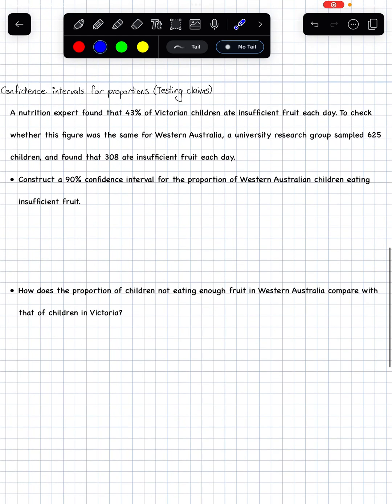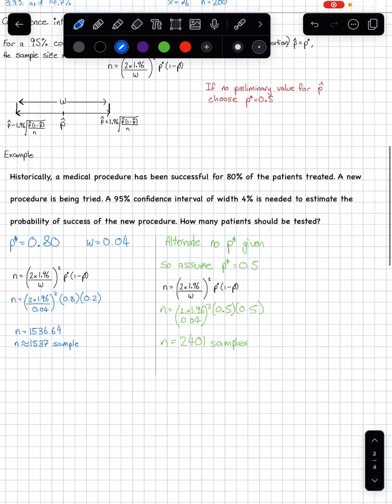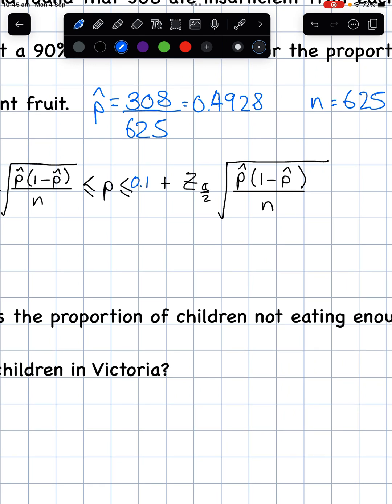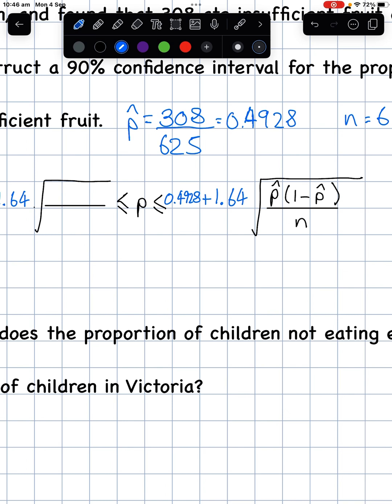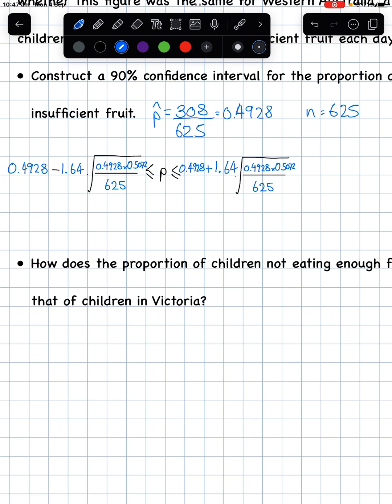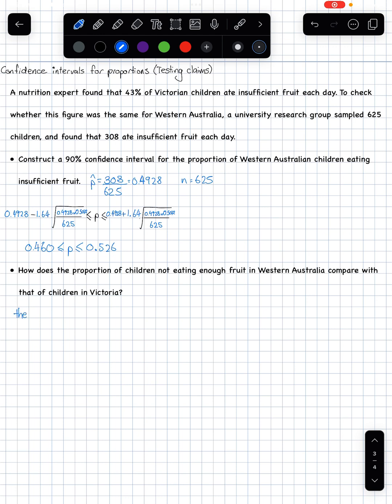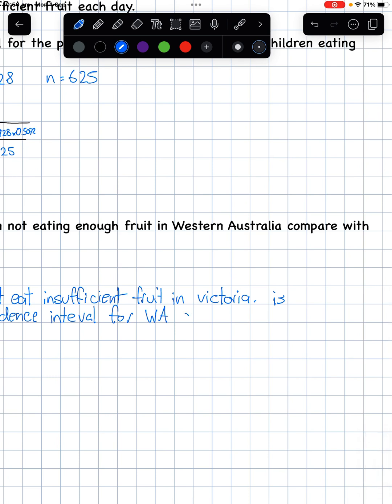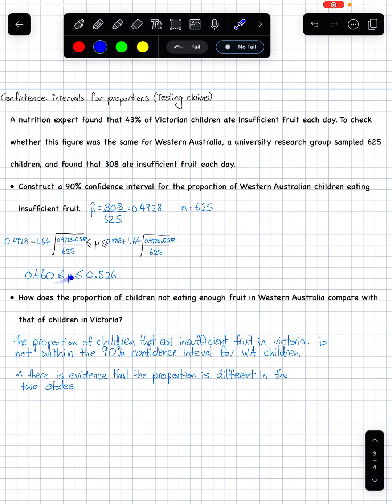Confidence intervals for proportions (test claim)￼